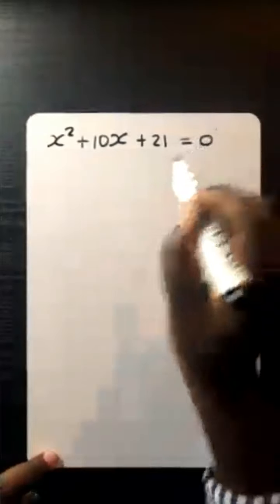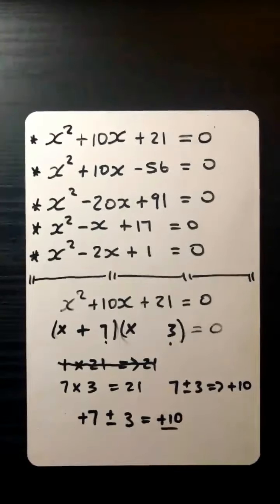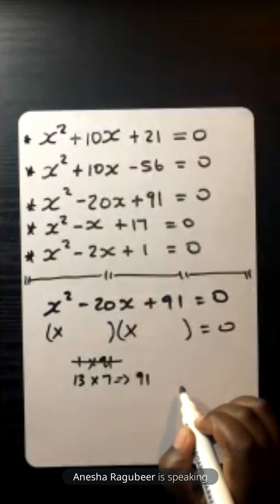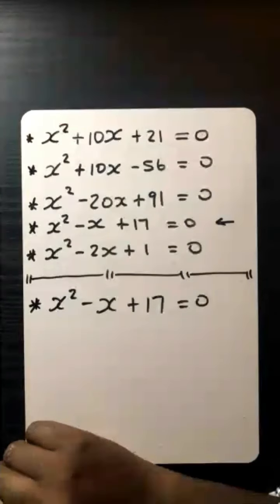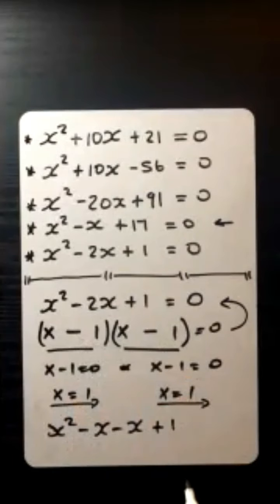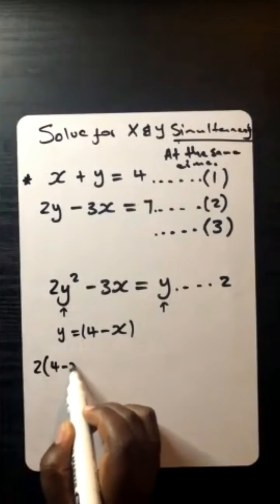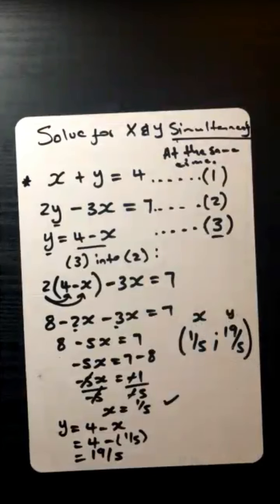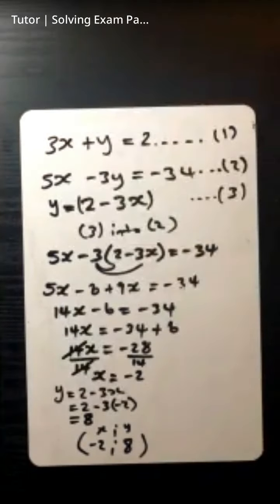Tutor & Learners | Lesson 5️⃣ | For Mathematics